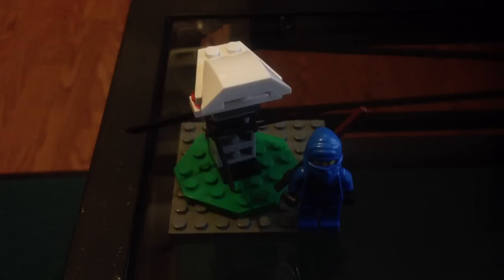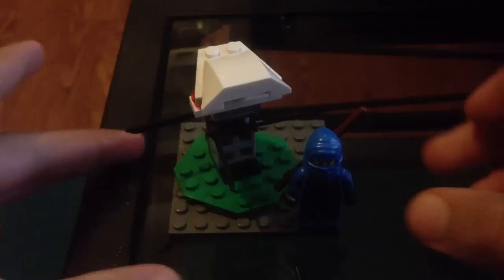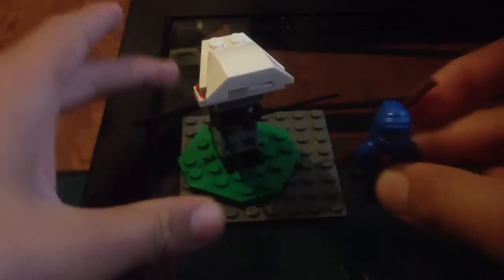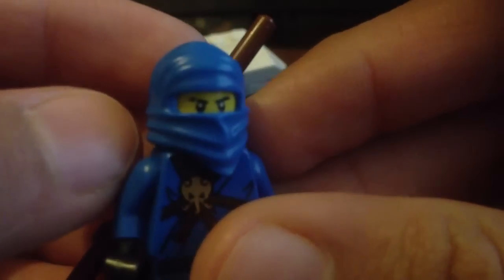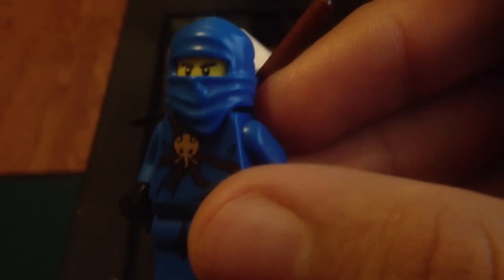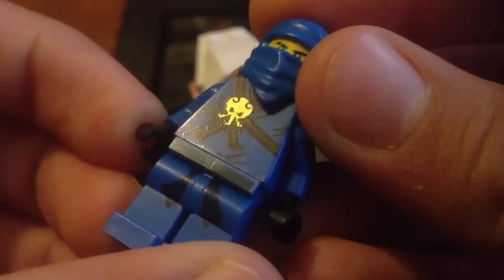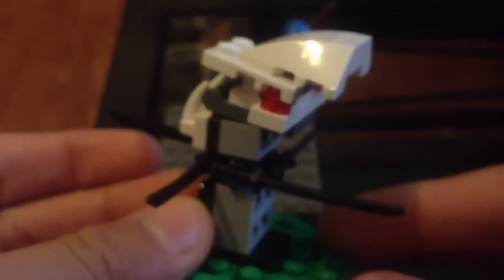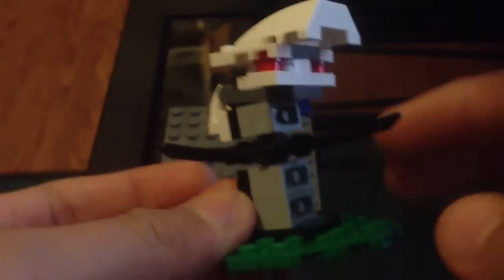Lego set reviews Lego Ninjago Promotional